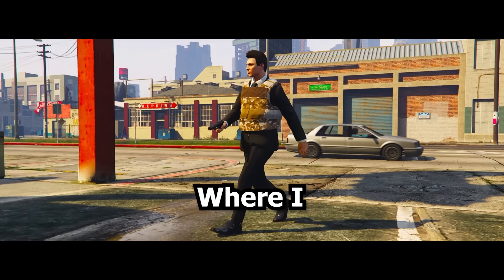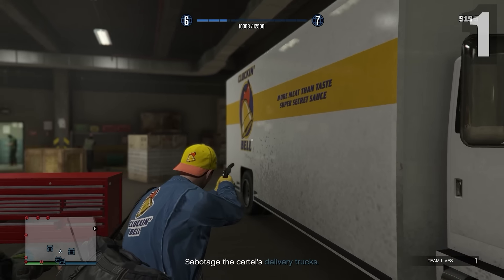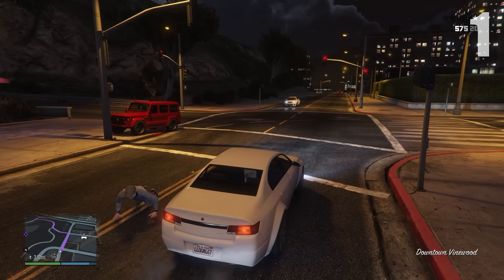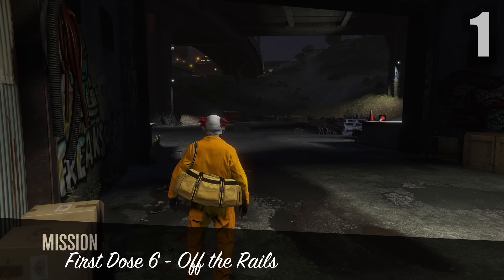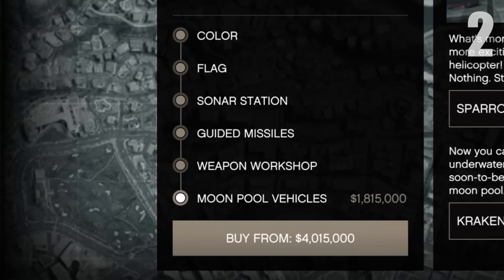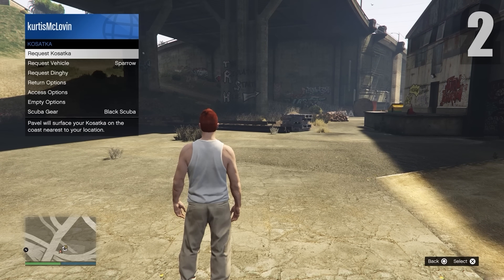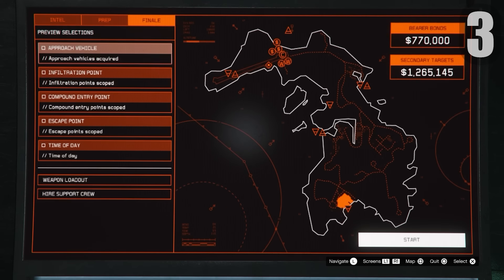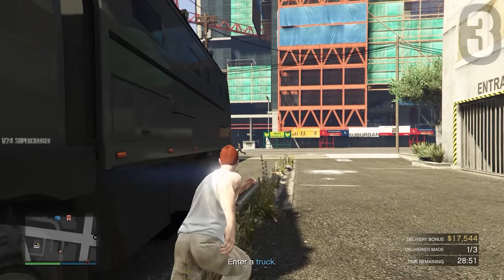I Made $10,000,000 In One Video (GTA Online)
In this video i show you how i make $10,000,000 in GTA Online. its a combination of all four of my make millions series videos. its a long one so either sit back relax and enjoy or just play a game while your watching it for background noise. don't forget to subscribe and like the video while your at it too.

Timestamps
0:00 Intro
0:14 First Part
22:15 Second Part
31:38 Third Part
40:30 Last Part

Music from Uppbeat (free for Creators!)